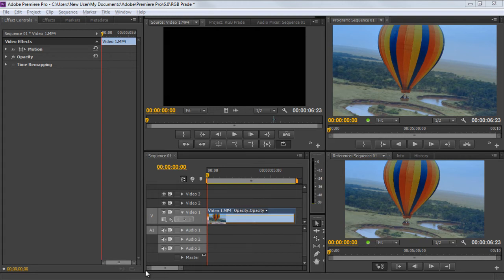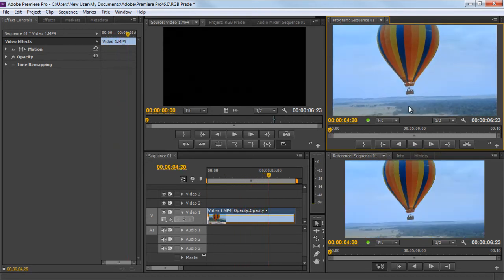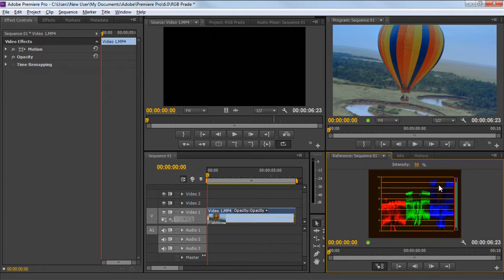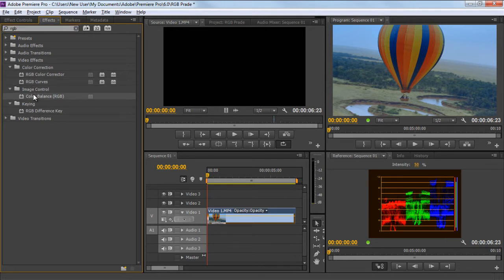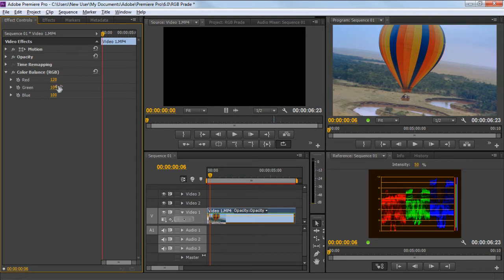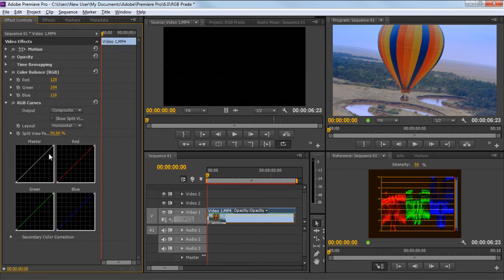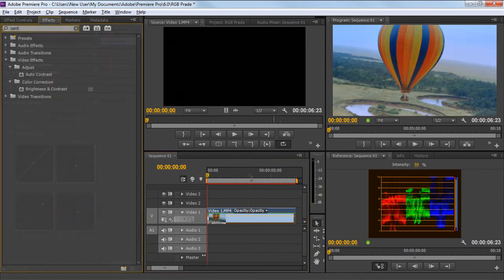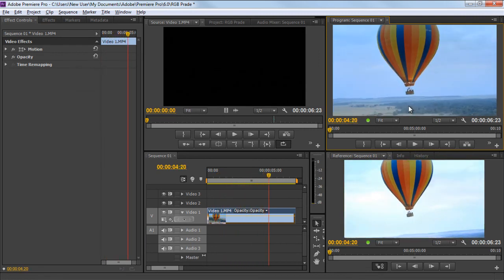How to Do Color Сorrection in Adobe Premiere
In this tutorial, we will guide you how to use of RGB Parade feature in Adobe Premiere for color toning and improving the digital video.
RGB Parade is basically a graphical solution within Adobe Premiere for enhancing the color of the video. All the three color channels in a video, that is red, green and blue, can be viewed and dealt with separately with this feature. This enables you to do a very accurate color correction.

Step 1 -- Enabling the RGB parade feature

For this tutorial, we will be working with the clip you can see in the screenshot below. Notice that the colors of the hot balloon are vibrant with blue, red, yellow and orange, but still the footage is quite dull and the surrounding seems a bit blur.

To start with the video color correction, move to the reference monitor section first and click on this icon over here with the three horizontal lines and a downward facing arrow. Once the menu opens up, we will click on the RGB parade option.

Step 2 -- An introduction on the RGB graph

With that done, you will see a graph showing each color channel separately. In this case, blue has the larger value, while green and red are comparatively used less.

Note that the reference window is showing the value of the current scène appearing on the program monitor above. As you move the clip forward, the graph changes its value in real time according to the current scene.

Step 3 -- Configuring the Color Balance Filter

Now let's start with the color correction by moving to the effect panel and typing "RGB". From the results, simply click on the "Color Balance" option under the "image control" section and drag it on the clip.

With that done, move to the effect control panel and configure the Color Balance effect.

Previously we saw that the overall value of blue used in the clip exceeded all the rest of the channels. To make the colors crisper, we would have to increase the value of the red channel as well. For that, we have kept the value at 120. You will see that the color intensity in both the scene as well as in the waveform changes accordingly.

Next, we have kept a fine balance between the green and the blue channels choosing 104 for Blue and 116 for green. These values will normalize the color gain according to each other.

Step 4 -- The RGB curves filter

Next, we will apply another video effect with the name of "RGB curves" from the effect menu on top.

Step 5 -- Setting the graph for each color channel

With that done, move to the effect control panel where you will see four graphs. Here, pull the RGB Master Graph's curve upwards in order to gain more from all the three channels of colors.

Next, bend the Red and blue channel down for decreasing the gain in these two channels. To drag the whites down, drag the point for the Green channel towards the upper right corner. While for the rest of the channels, we are just adjusting the mid-tones. That's why the points are at the center of the curves.

Step 6 -- Configuring the brightness and contrast

Once done, apply the "Brightness and Contrast" effect from the color correction category and Move to the effect control panel. Over here, we will set the contrast level to 17 and brightness to 10.

And that's basically all you need to know to do basic video color correction. Play around with the filters and apply different values to see what looks better on your clip. You can keep checking the RGB parade window for keeping in check each of the three levels when editing the colors of the clip.